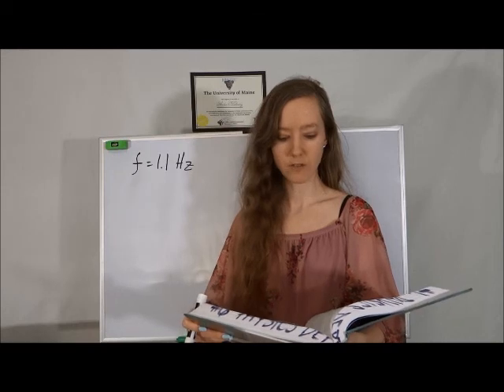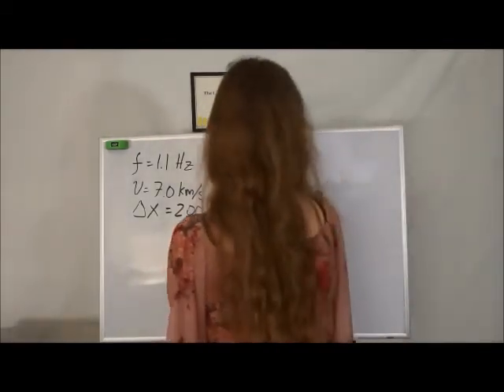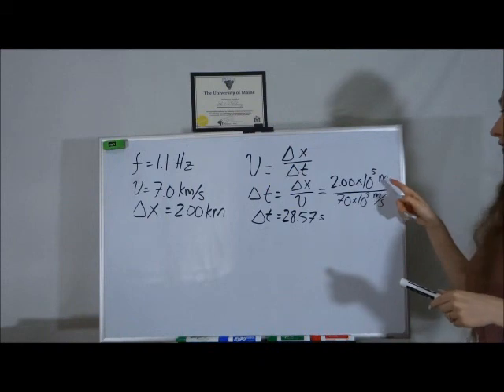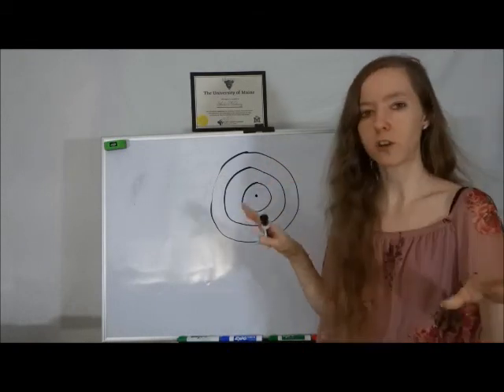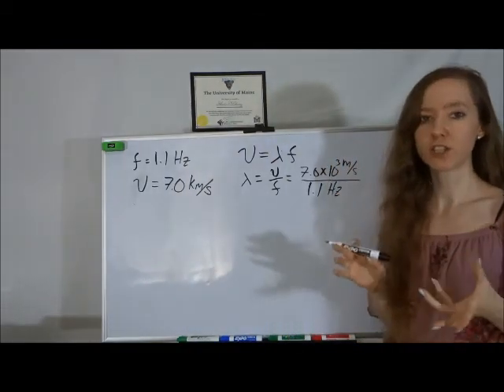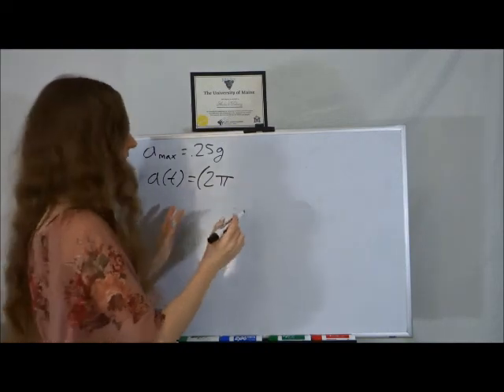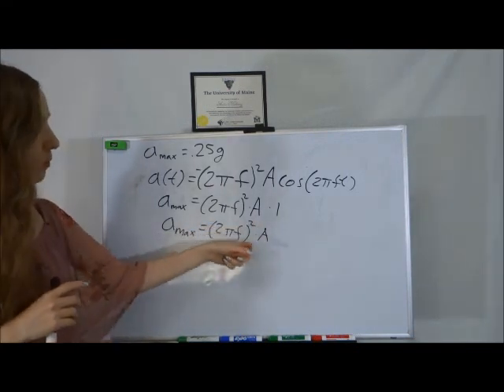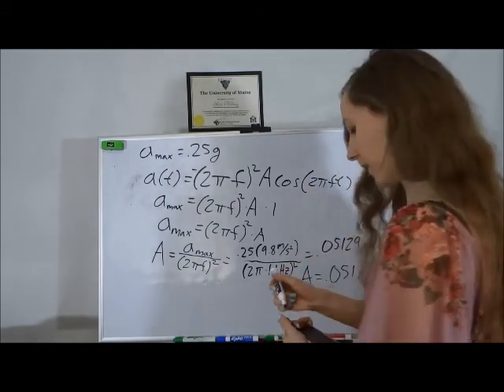PHY 112 Homework 9 Problem 2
Here is a walk through of the solution to problem 2 on Week 9's homework set.